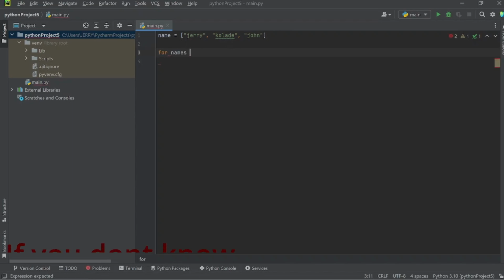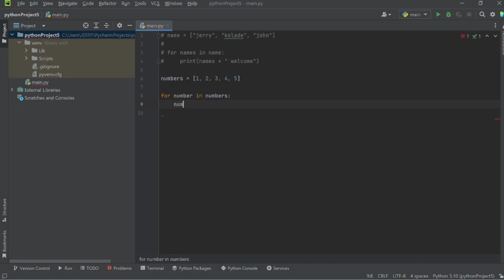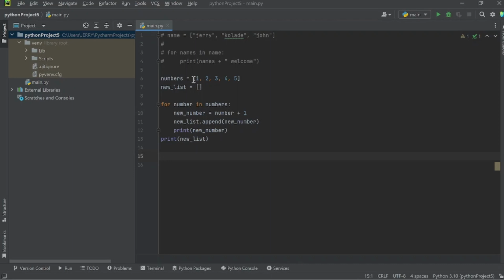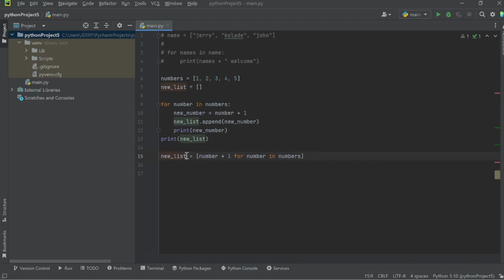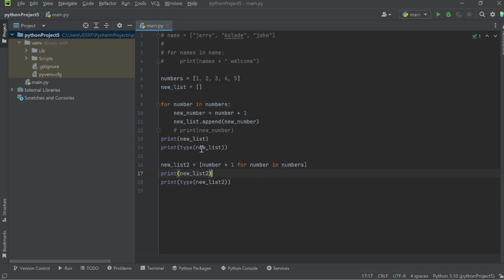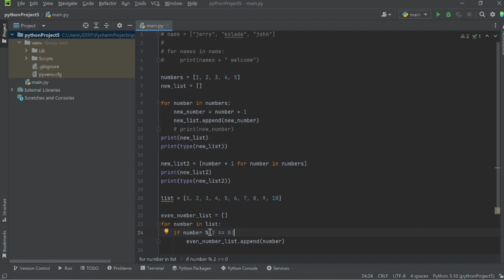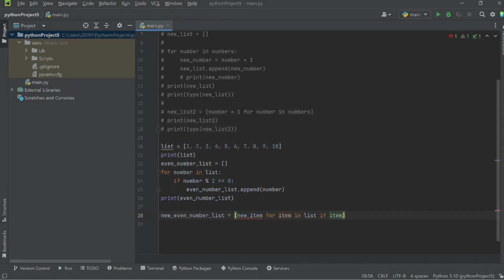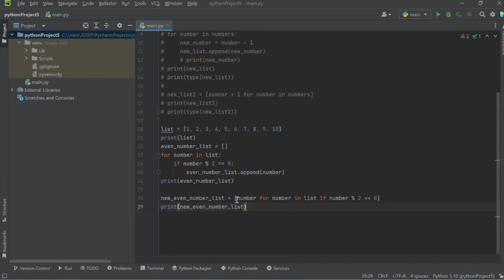Understanding List Comprehension in python programming language.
This video teaches list comprehension in Python programming in full details.